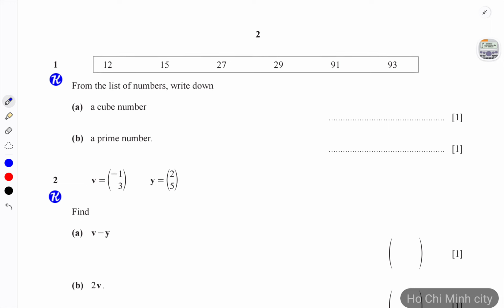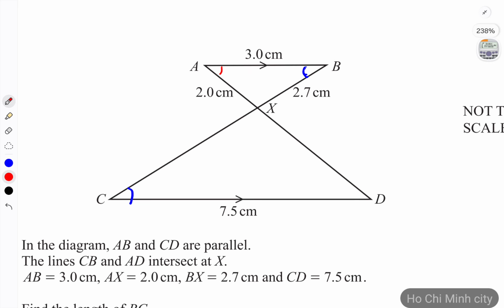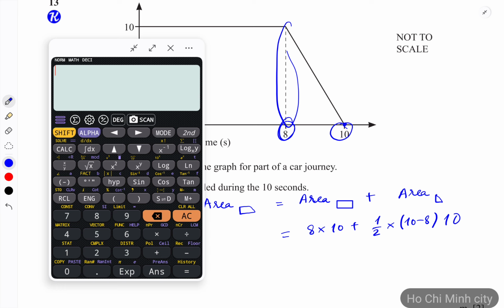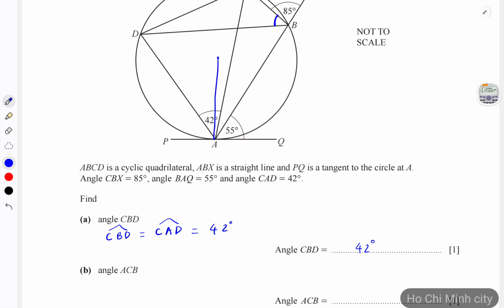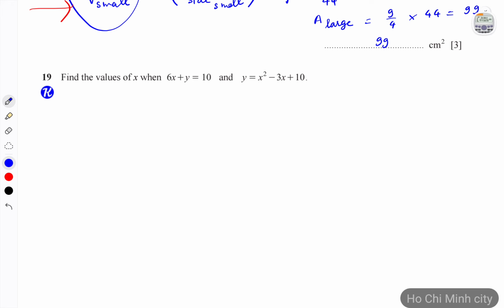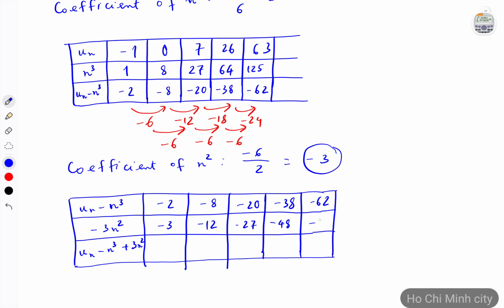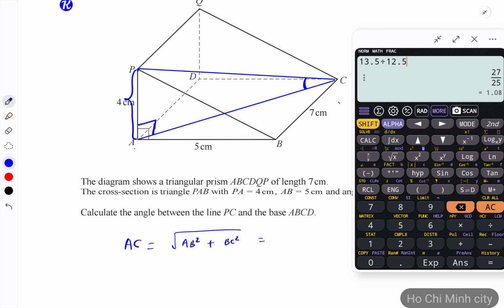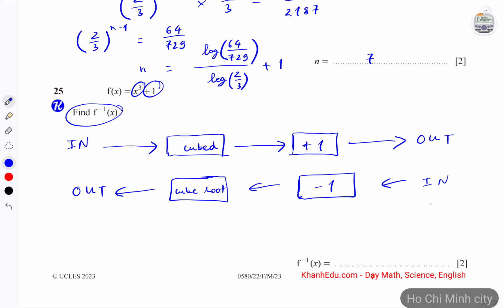IGCSE Math 2023 February Paper 2